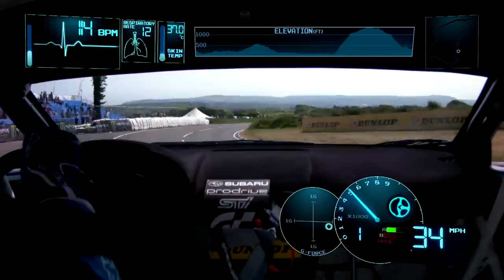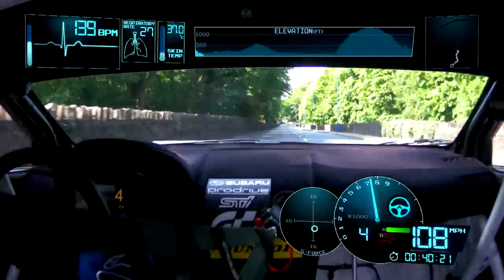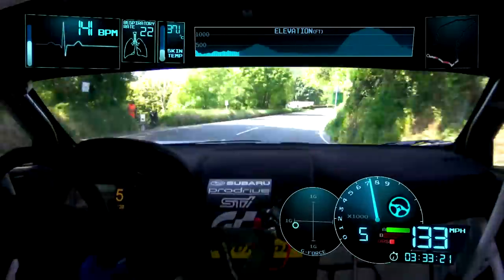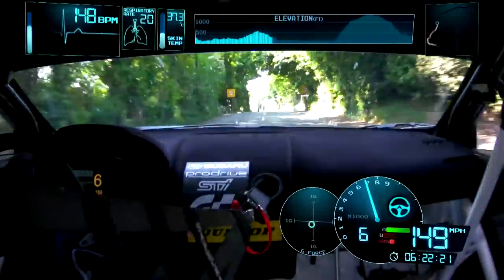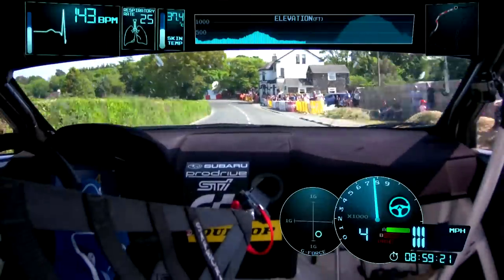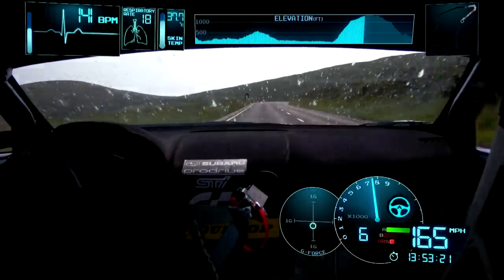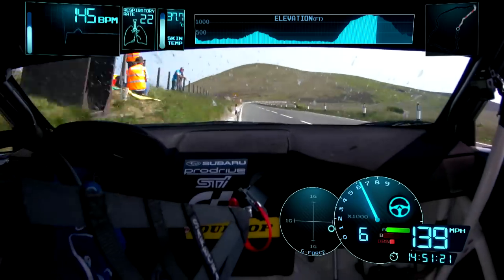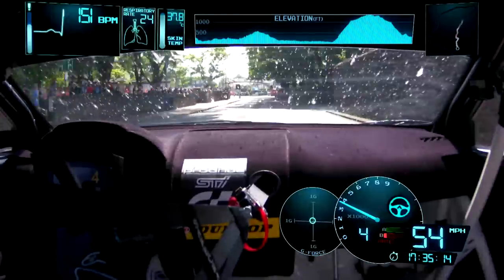Mark Higgins Full Record Breaking POV TT Lap | Guy Martin Proper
Back in 2016 the production company behind all of Guy's adventures, North One, filmed a unique TT record attempt for Subaru. Watch it here, in full, on Guy's channel for the first time.